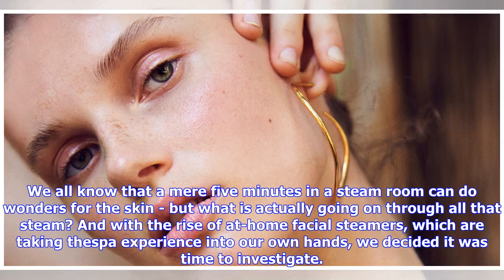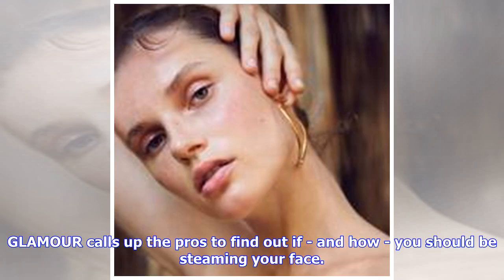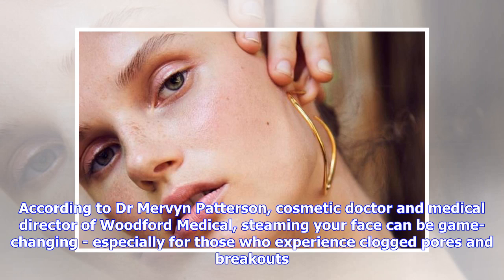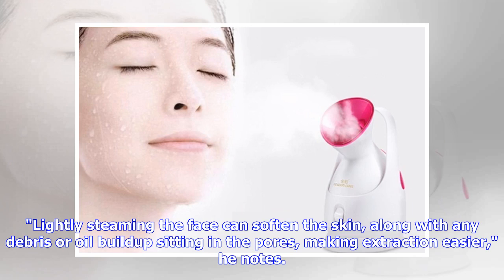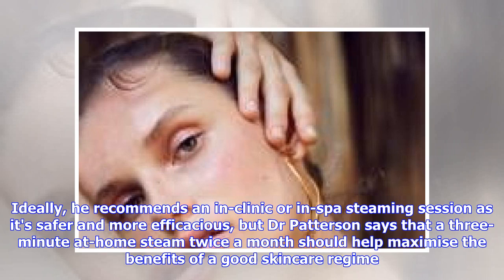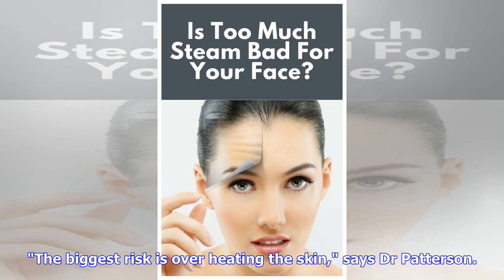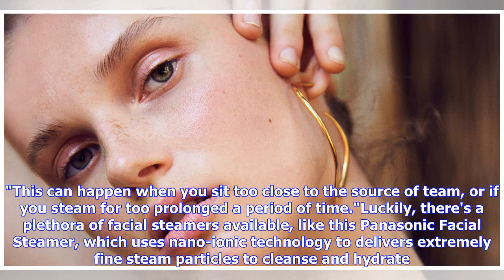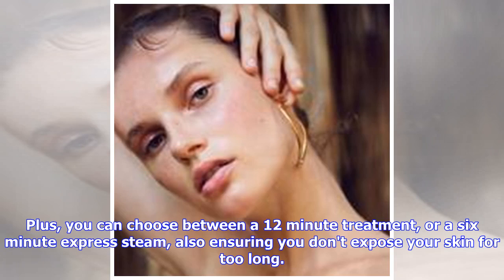Breaking News | Why a facial steamer is the key to flawless skin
We all know that a mere five minutes in a steam room can do wonders for the skin - but what is actually going on through all that steam? And with the rise of at-home facial steamers, which are taking thespa experience into our own hands, we decided it was time to investigate. GLAMOUR calls up the pros to find out if - and how - you should be steaming your face. According to Dr Mervyn Patterson, cosmetic doctor and medical director of Woodford Medical, steaming your face can be game-changing - es...